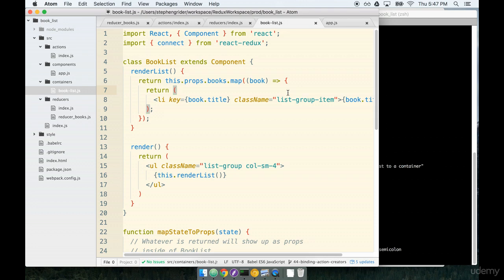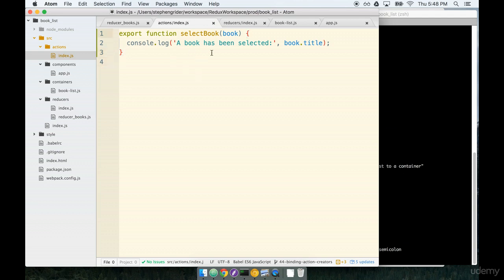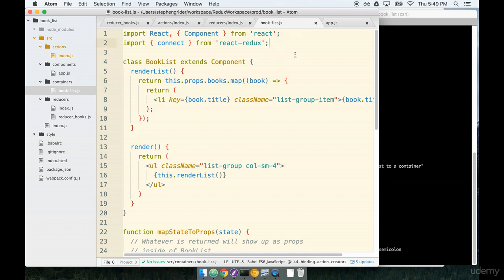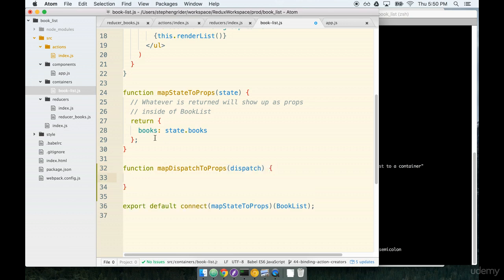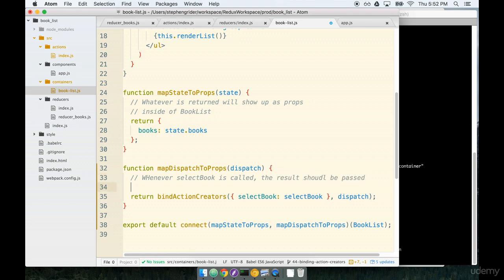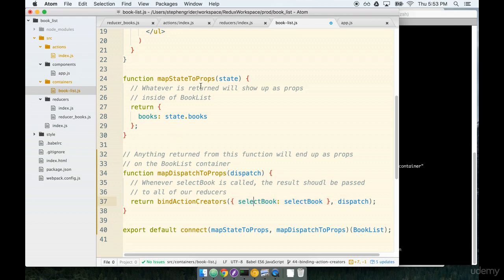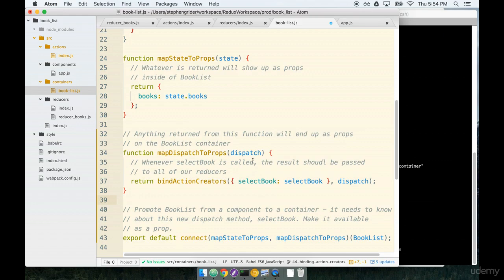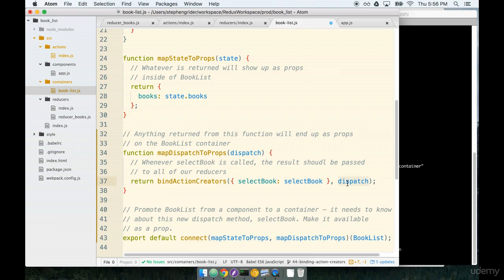30.8 Binding Action Creators